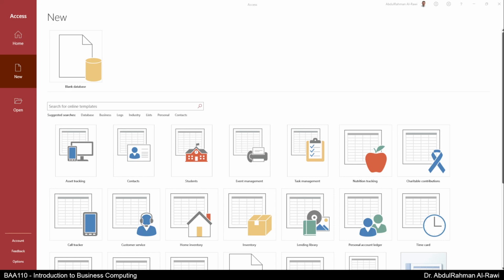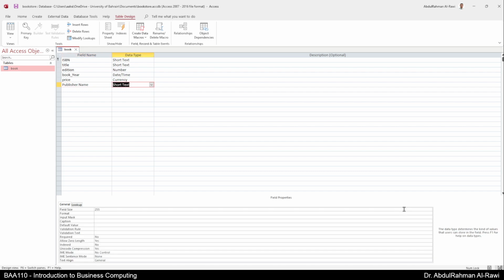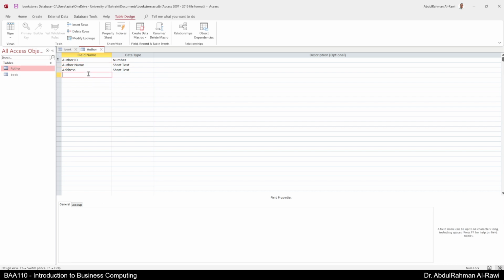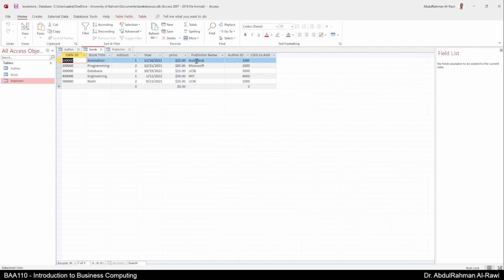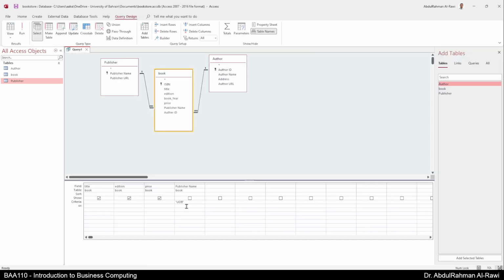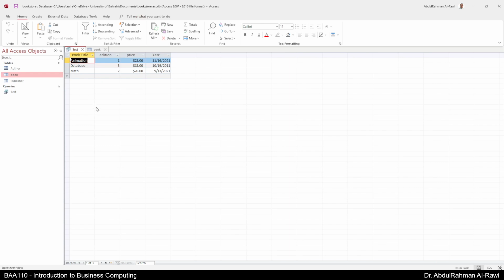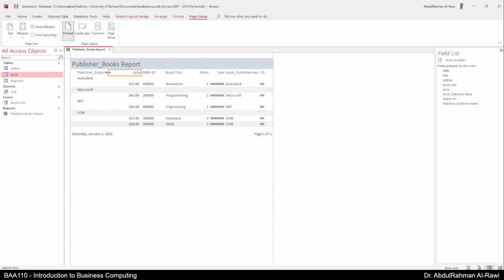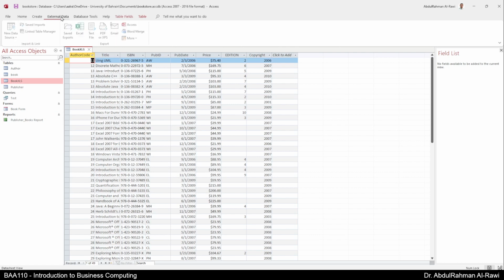Microsoft Office 365: Access - Review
Microsoft Access general overview
it covers the following topics:
Tables